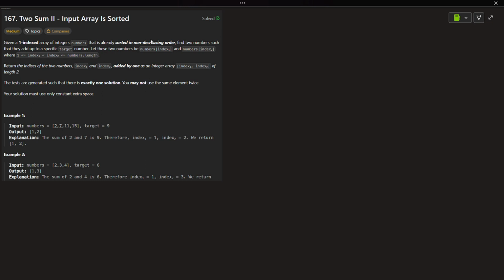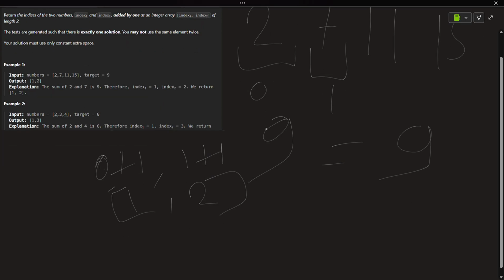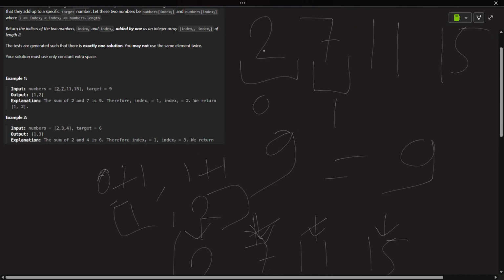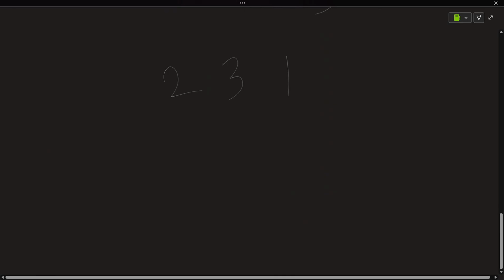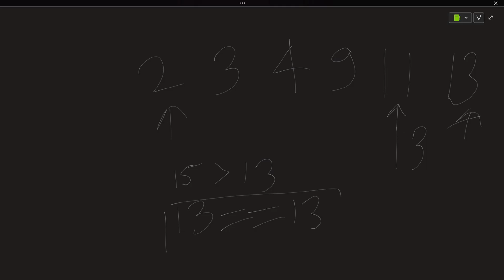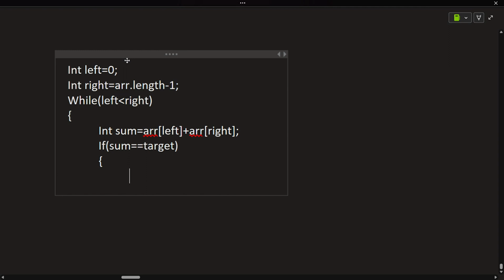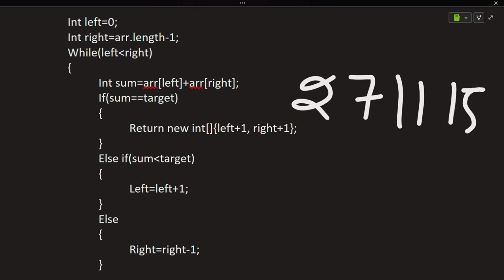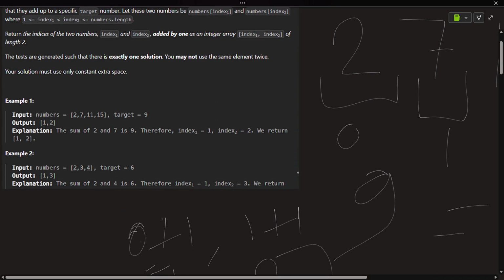LeetCode 167 | Two Sum II - Input Array Is Sorted | Brute Force & Two Pointer Approaches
In this video, we solve the LeetCode Problem 167: Two Sum II - Input Array Is Sorted step-by-step
using both the Brute Force approach and the Optimised Two-Pointer method.
This is one of the most popular array problems in coding interviews, especially for FAANG and
product-based companies like Amazon, Microsoft, and Google.

🔹 Problem Name: Two Sum II - Input Array Is Sorted
🔹 Problem Number: LeetCode 167
🔹 Difficulty: Medium
🔹 Topics: Arrays, Two Pointers, Binary Search, Algorithm Optimization

💡 What You Will Learn in This Video:
- Detailed explanation of the Brute Force approach with O(n²) complexity
- How the Two-Pointer technique works for sorted arrays with O(n) complexity
- Dry run examples to understand the logic clearly
- Java code implementation for both approaches
- Common mistakes and edge cases to watch out for in interviews

📚 This video is perfect for:
- Beginners learning DSA with Java
- Intermediate programmers improving problem-solving skills
- Anyone preparing for coding interviews and competitive programming